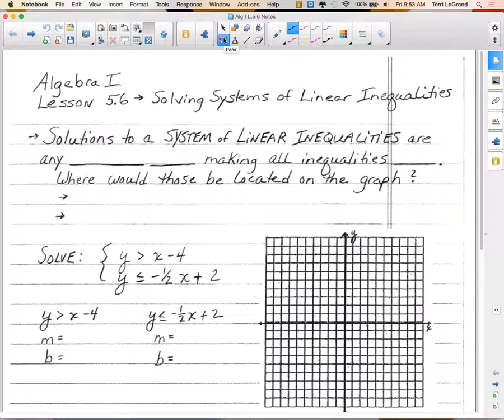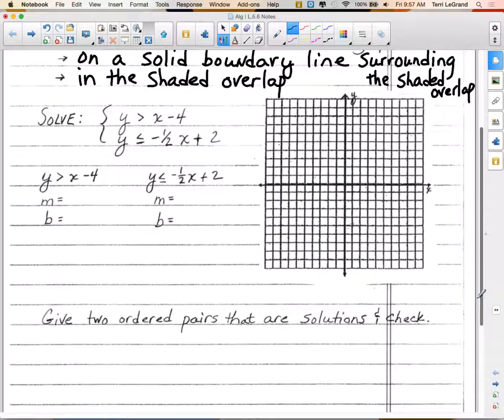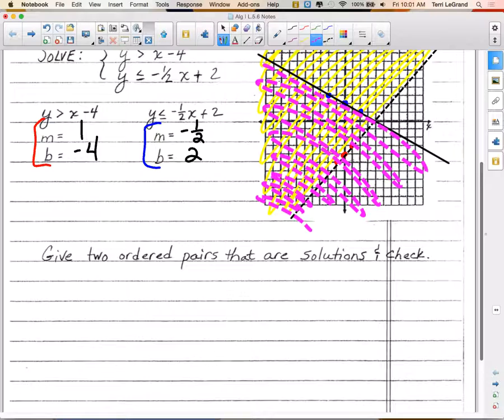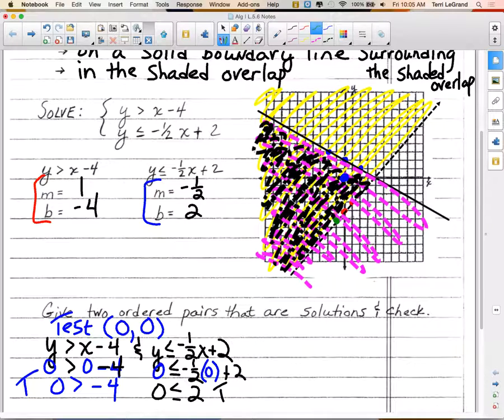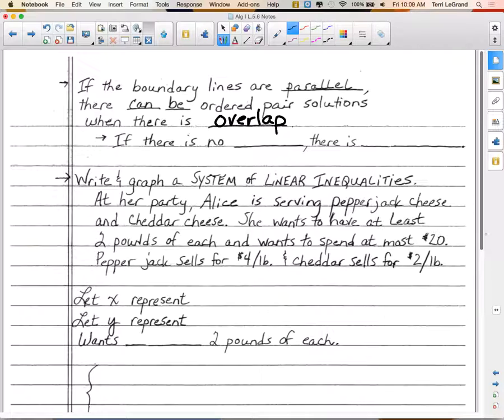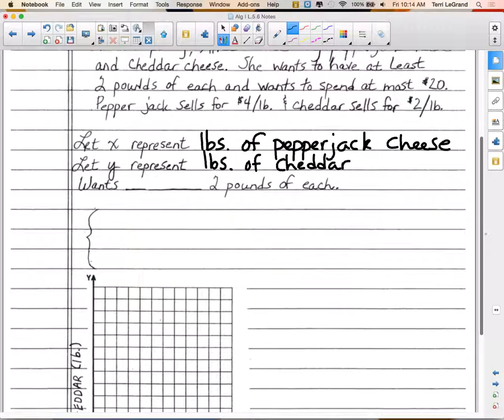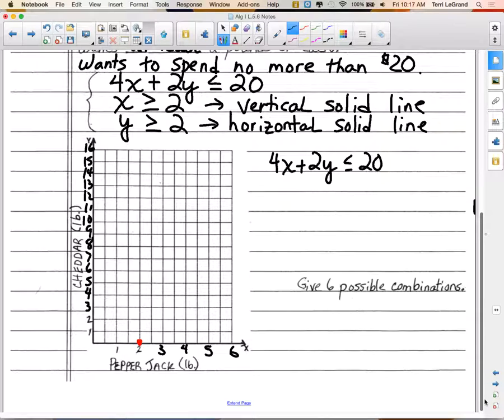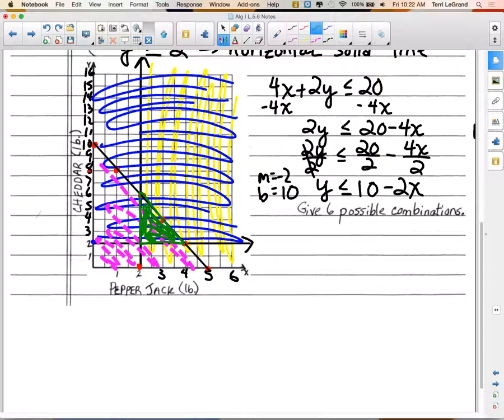Alg I L.5.6 Notes Recording